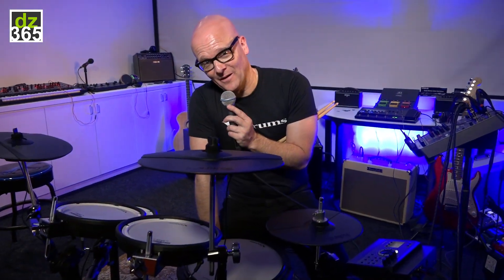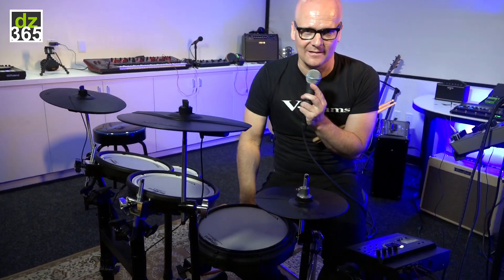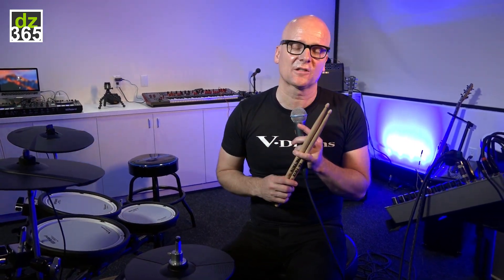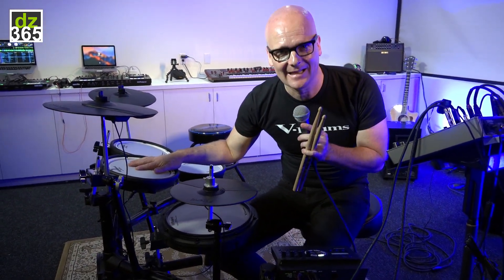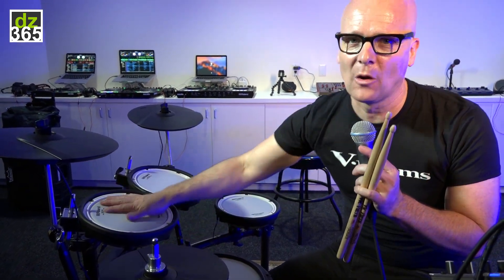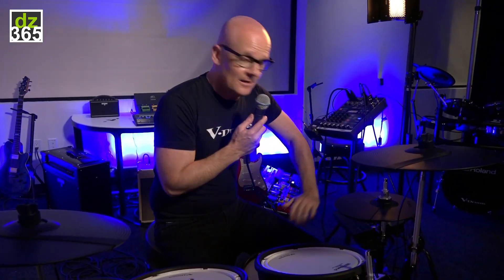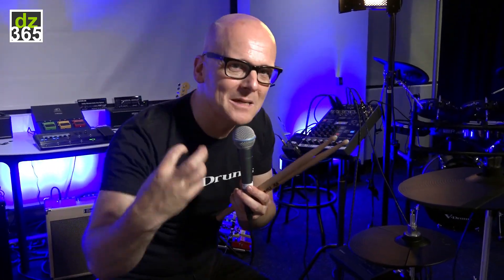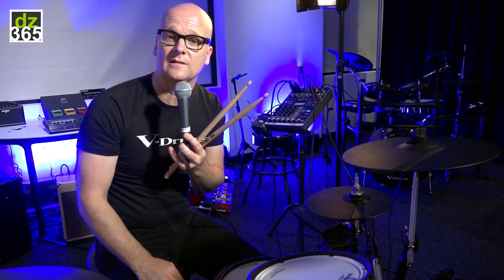Roland TD-17 best features - V-Drums for every drummer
Roland introduced the TD-17 on May 8, 2018, and with the hashtag totallydrums accidentally also claimed the true meaning of hybrid drumming. totallydrums describes the versatility of the kit and the module that makes it all happen. In a few videos and articles we dive deep into what these drums have to offer. Not only for drumming, but even better: how they are built to support your music and your creativity. Michael Schack, Roland expert for 20+ years, shows you in detail how easy it is to work with the TD-17 module. Learn more about the realm of possibilities that the TD-17 has to offer on Drummerszone.com.